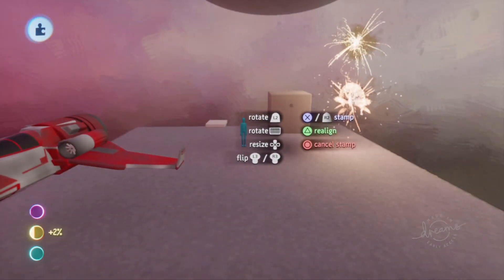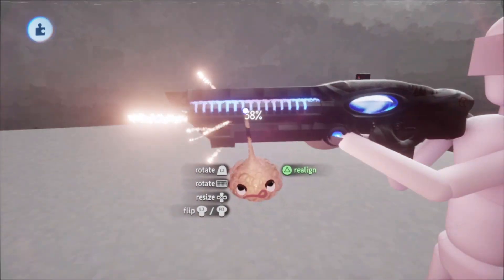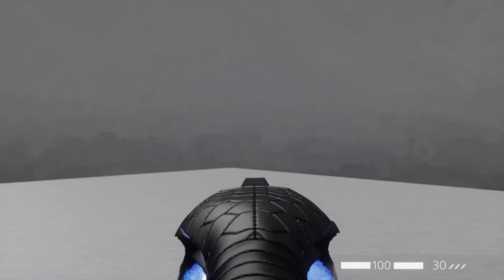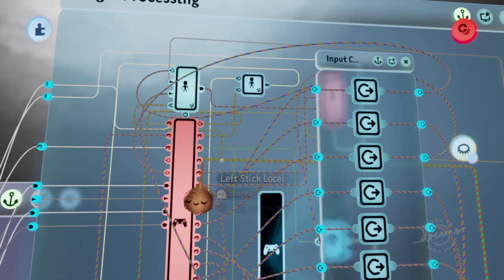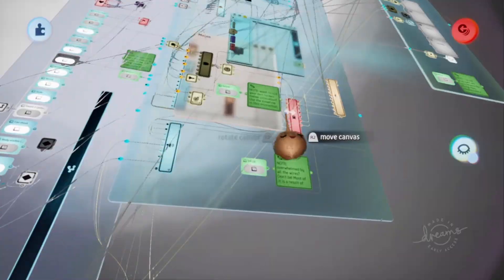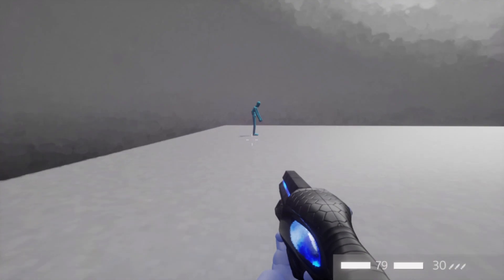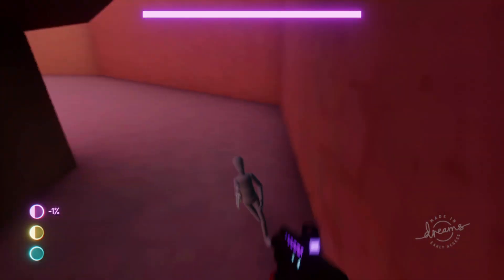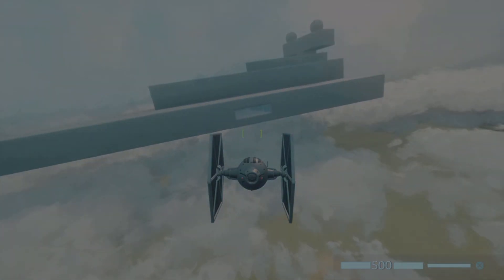Dreams PS4 Guide to ITT's FPS Template | Creating An FPS Within Minutes In Dreams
This video goes in-depth on my FPS template, explaining how you can use it to create a unique shooter.